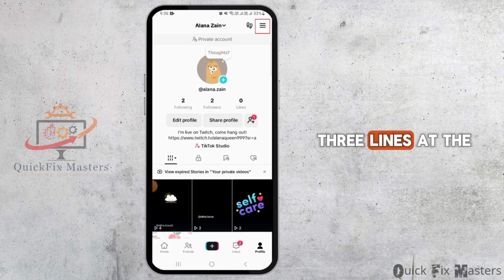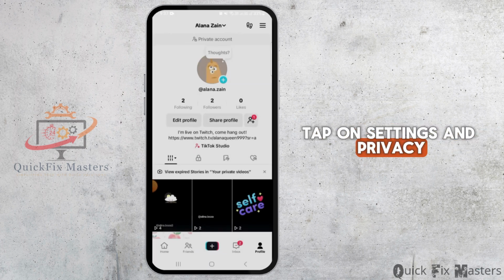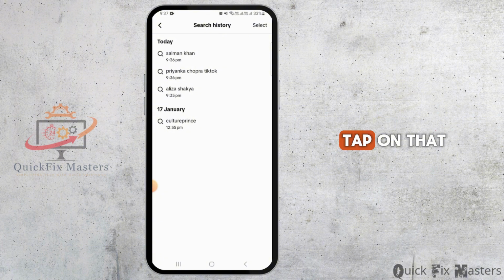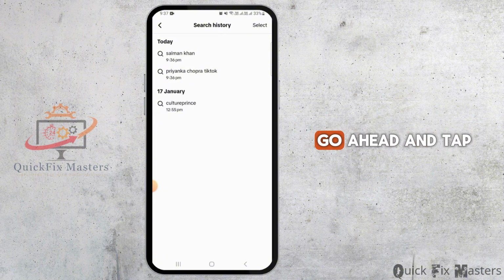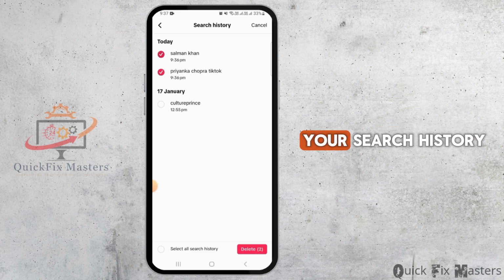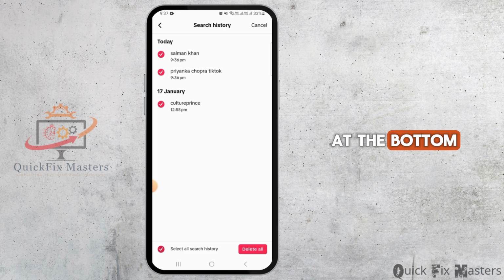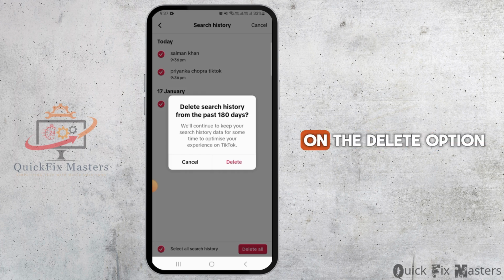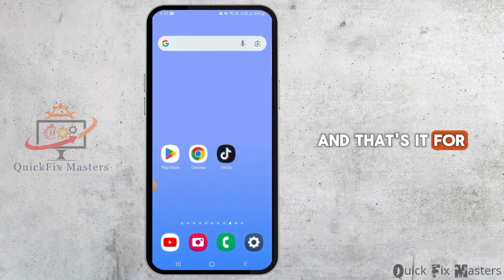Delete TikTok Search History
Want to clear out your TikTok search bar and start fresh? In this quick 2025 tutorial, we’ll show you exactly where to find your search history and how to delete individual entries or wipe the entire list—no fuss, just a clean slate.

Timestamps:
00:00 - Accessing Your TikTok Search History
00:10 - Deleting Individual Searches or Clearing All History